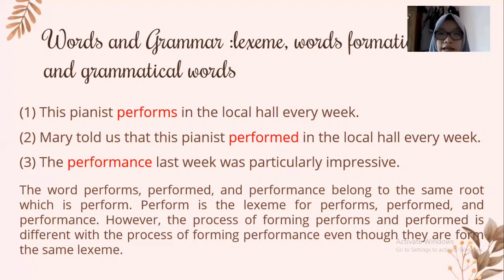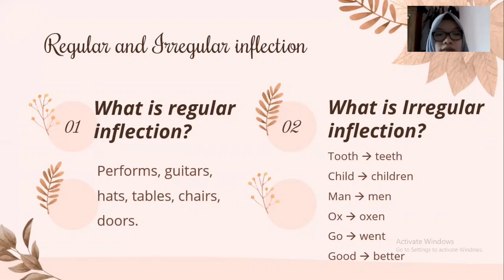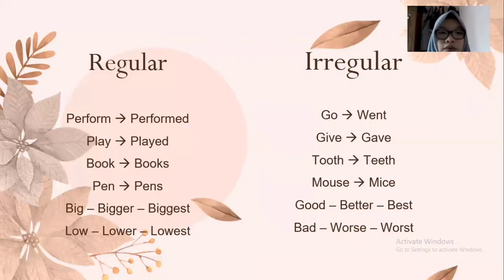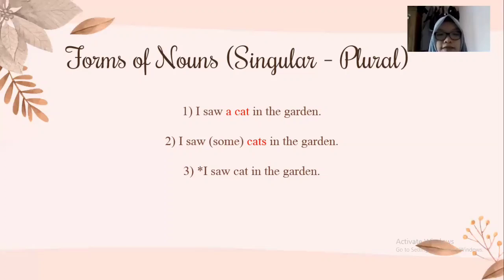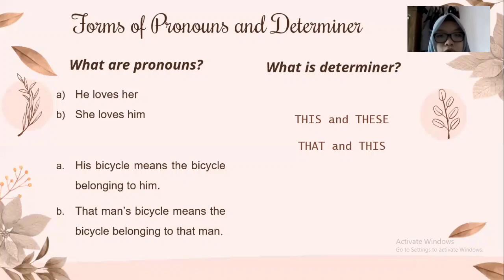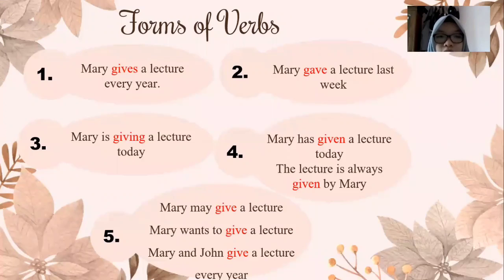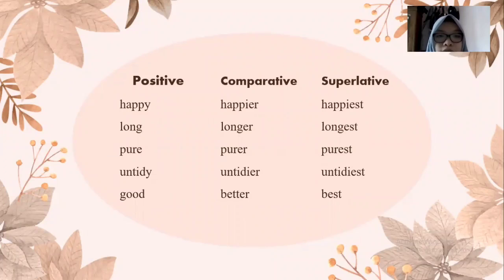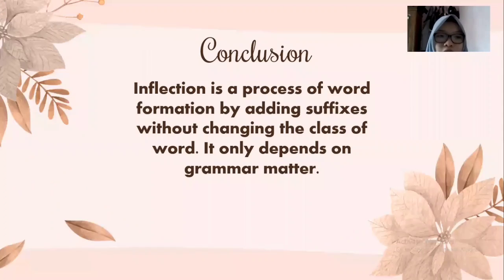Explaining about Inflectional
Name : Indah Aprilia
NPM : A1B020100
Class : 3C

In this video I will explain about "Inflectional".